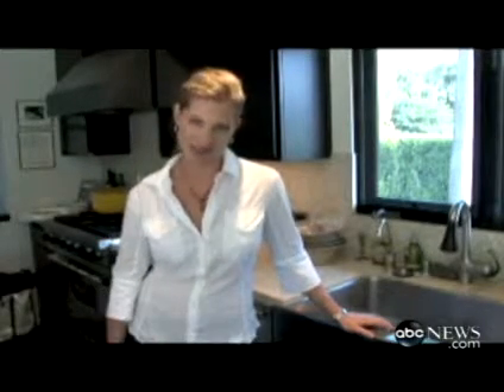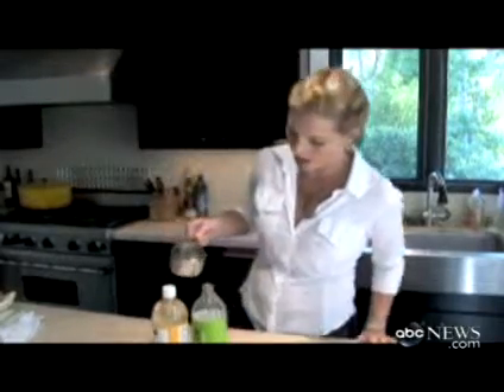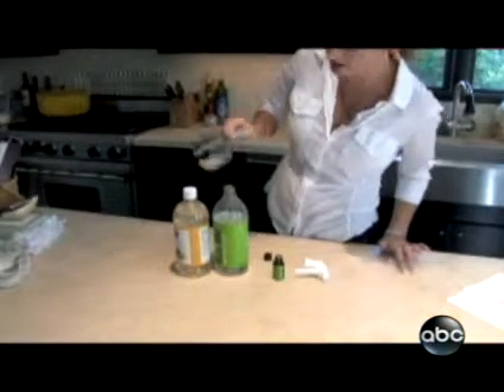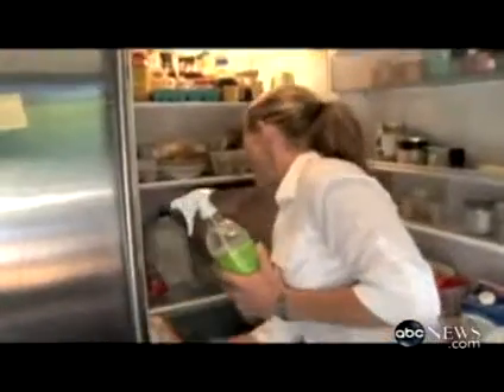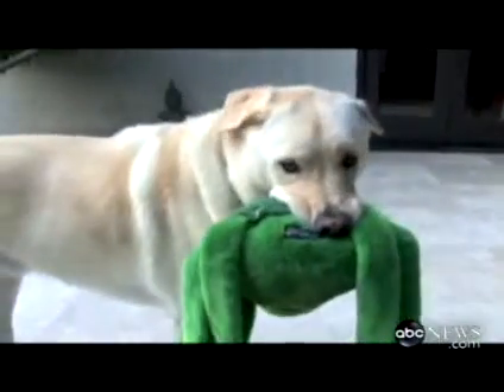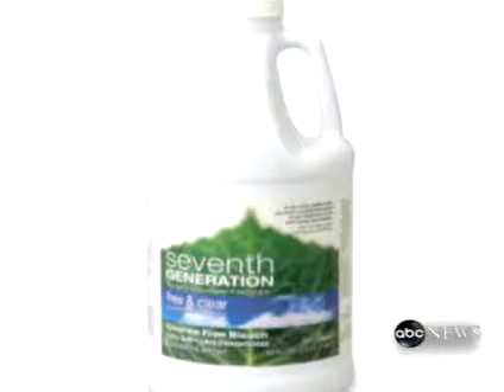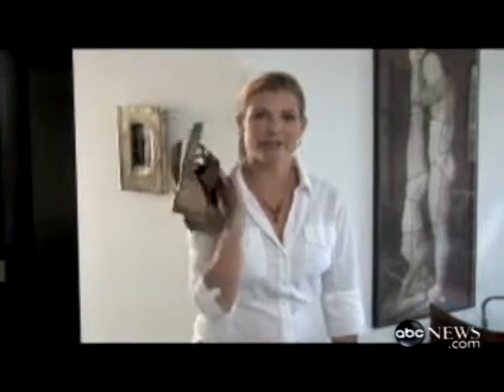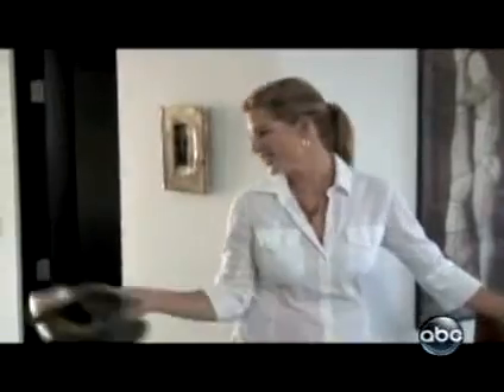Earth Friendly Products on Good Morning America and ABC News.com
Jen Bolden with idealbite.com talks about cleaners found under your kitchen sink for ABC News.com